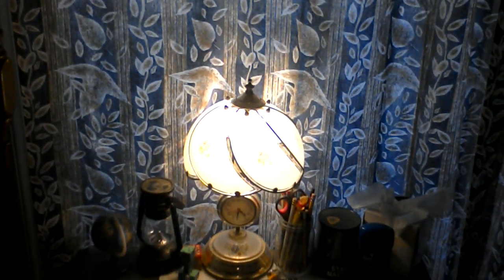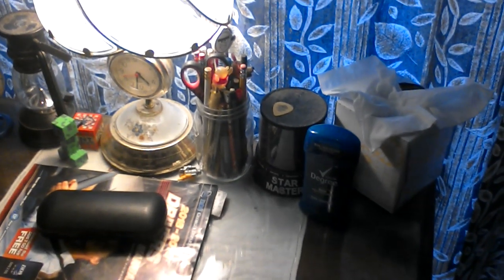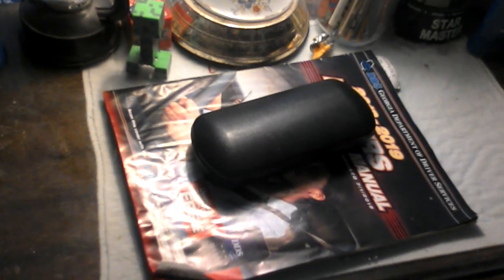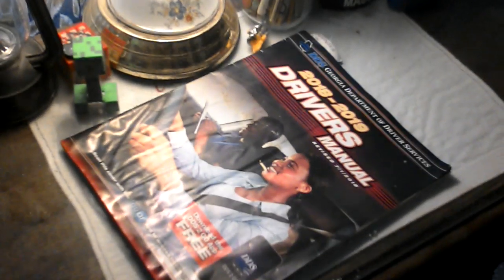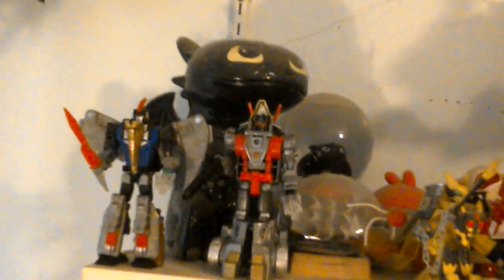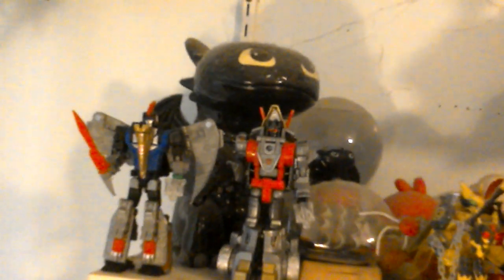Updated room tour part 1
Part 1 of my updated room tour
Innocentbox
Yomanyo11
the black ninja rules gaming
The Uno Deck
ProtasticPlayz
Withered Dakota
Cicada
Ninfo
Brandy Nestell
Salty Mechanic
Dingus Shipping Co.
and wowitsblobcat